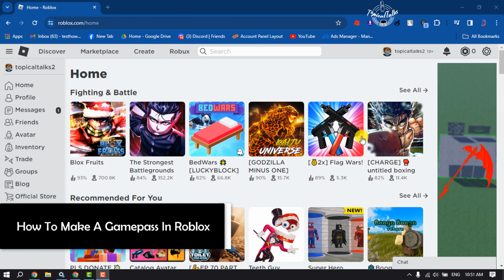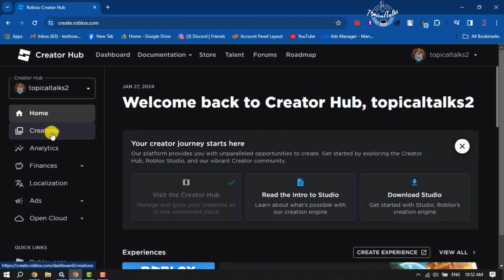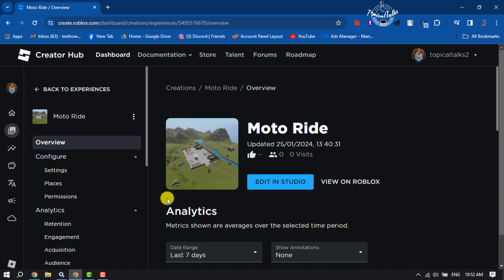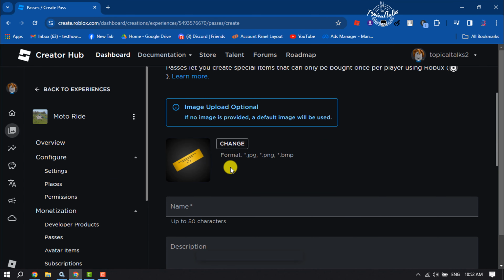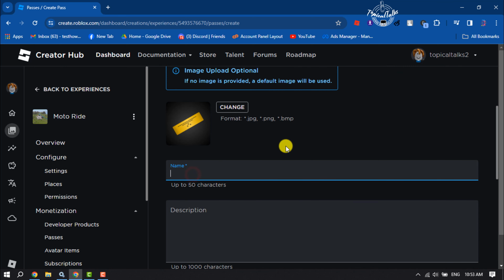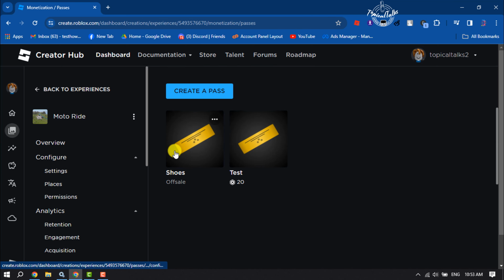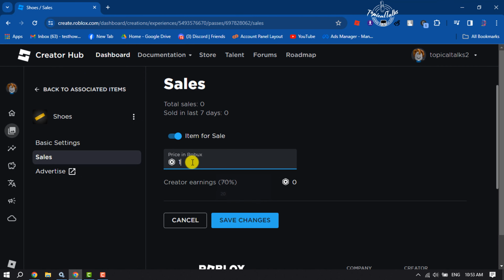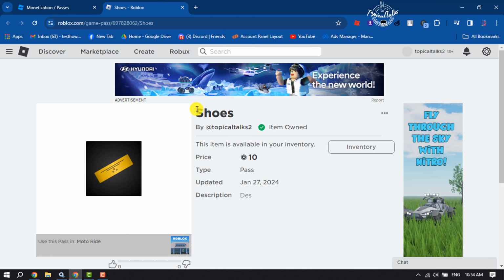How To Make Gamepass In Roblox || Create Roblox Gamepass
If you want to make Roblox gamepass then this Roblox video is for you, A ONE Esports guide on how to make a game pass on Roblox, which offers features that provide compensation for developers.